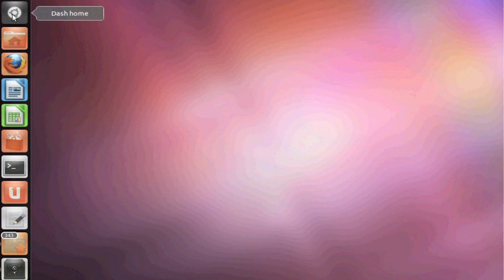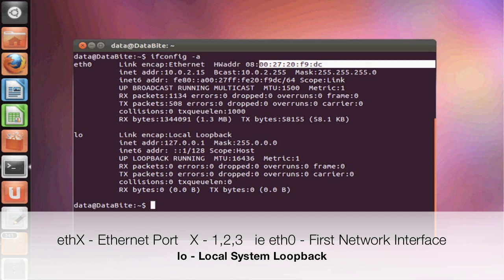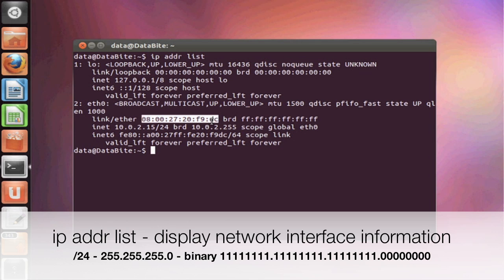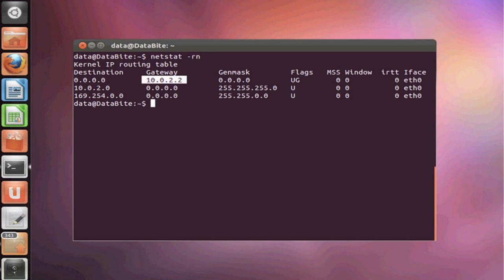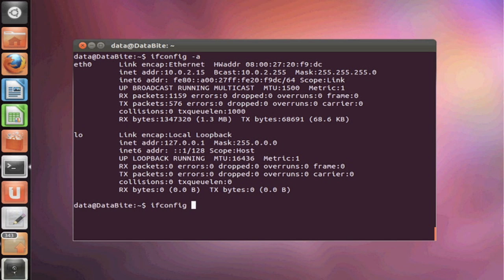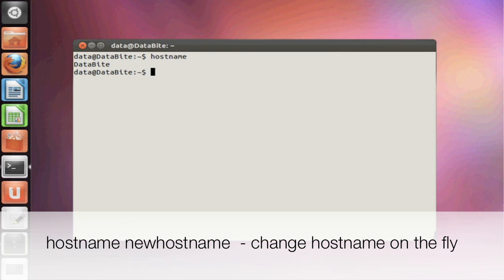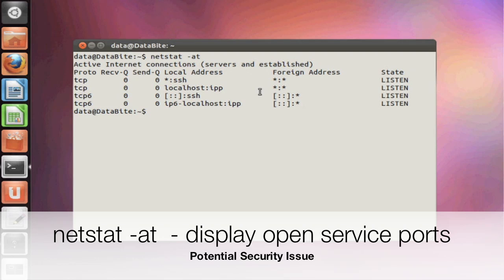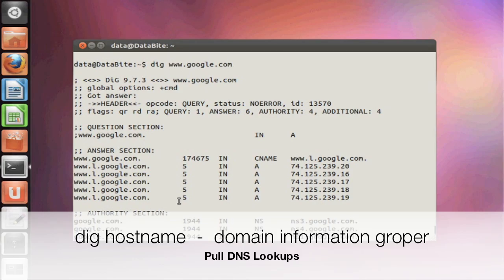Linux (Ubuntu/Mint) Networking Command Line Tutorial: Beginners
Hopefully it was helpful!!

A beginner level command line networking tools tutorial. Explain how to access current networking information, what information to look for, what the information means.

ifconfig -a
ip addr list
netstat -rn
netstat -at
/etc/network/interface